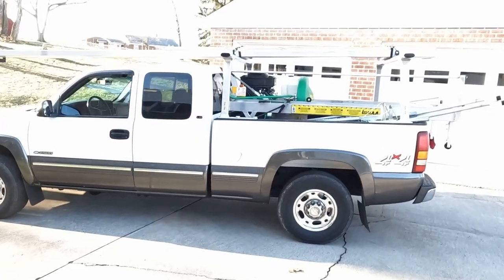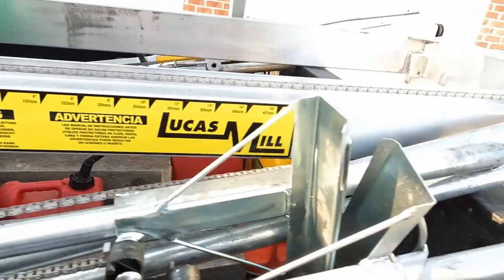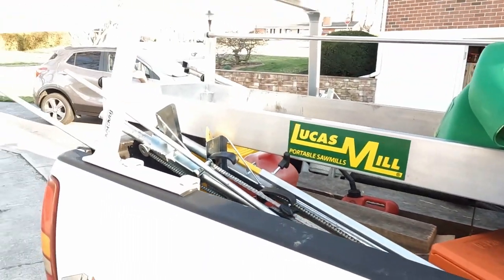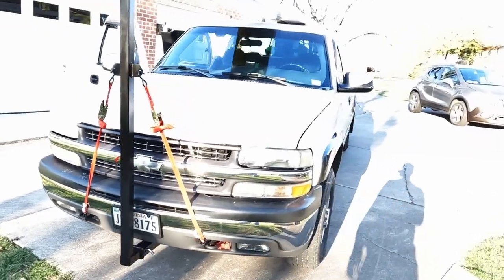First Cuts with Lucas Mill [sawmill in action]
I make my first solo setup and cuts with my Lucas portable swing blade sawmill on some logs from a huge walnut tree.